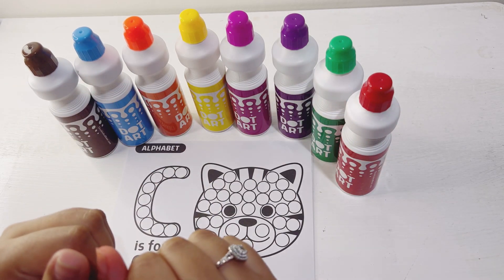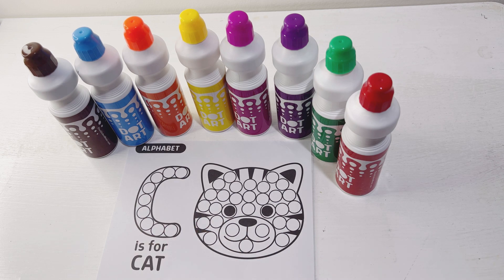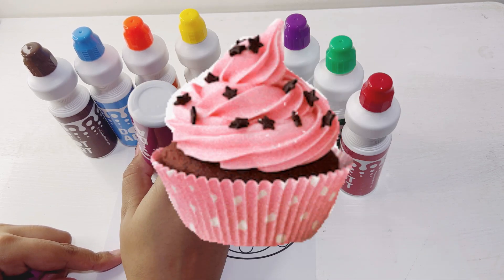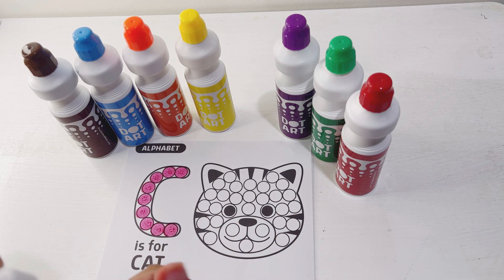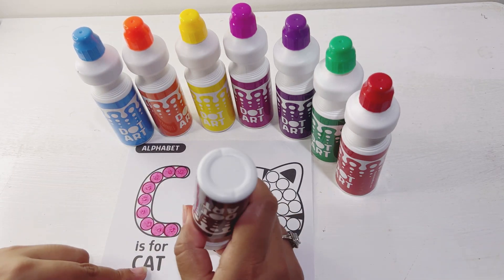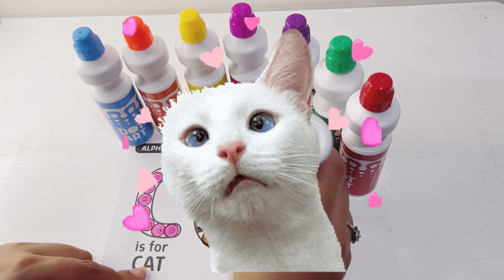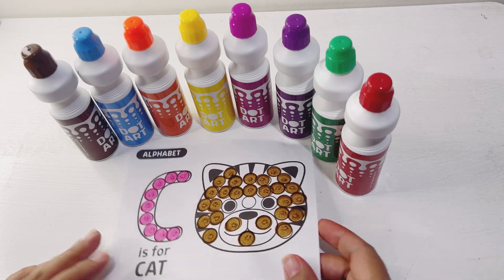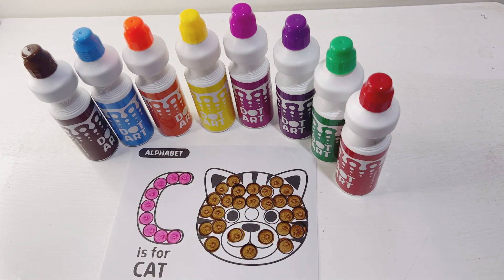Dot marker activity| C is for cat|Dot a cat and stamp|fun educational video for kids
This video is made to learn kids in fun and creative way. Aim of this video is to give children quality screen time. Kids will have watching this video. Educational video for the kids to watch.